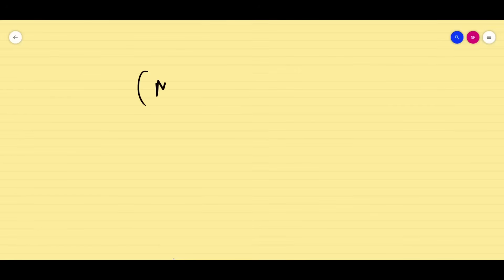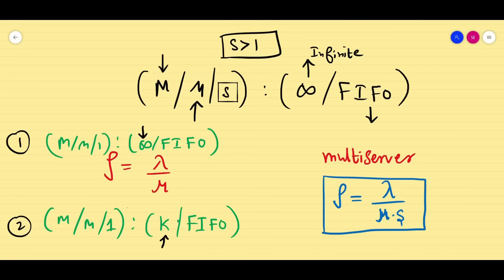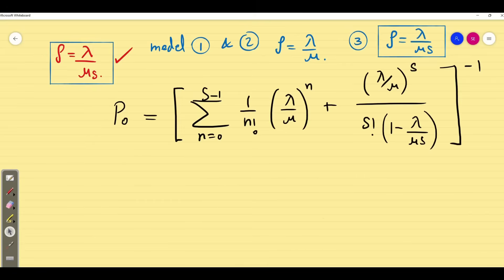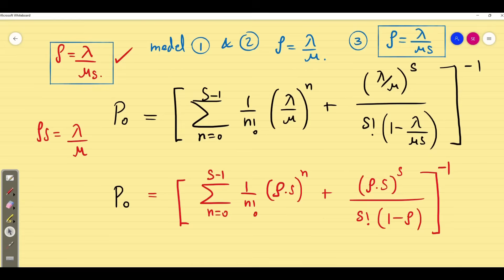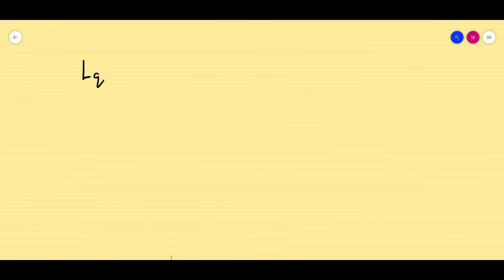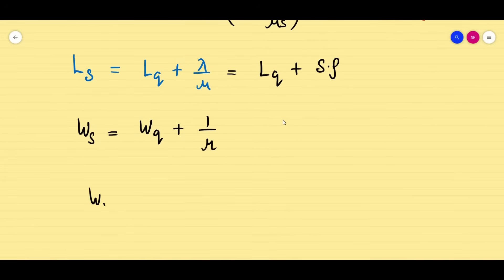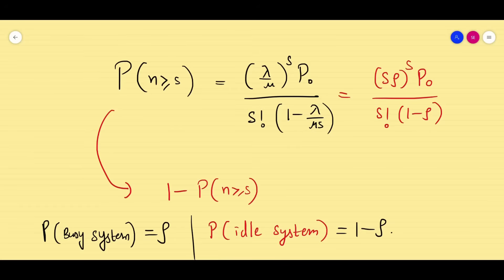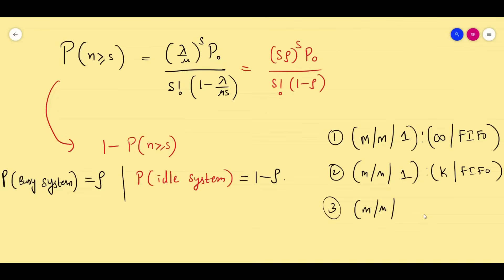Queueing Model 3: (M/M/s): (Infinity / FIFO) Basics | UNIT 4 | 21MAB204T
Subject Category: Queueing Theory
Unit: 4
Topic: Queueing Model 2:    (M/M/s): (Infinity / FIFO)  Basics